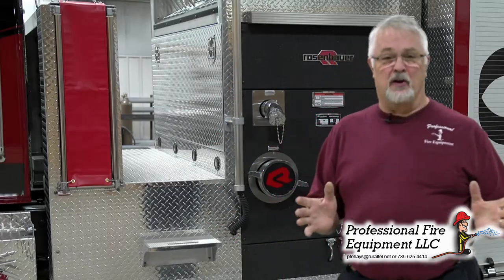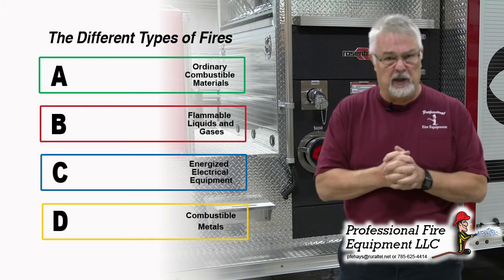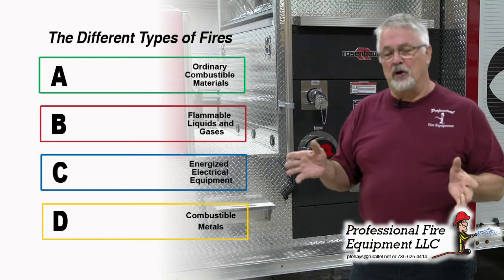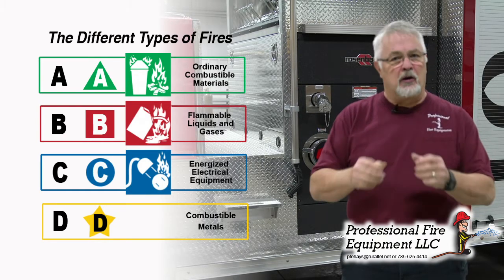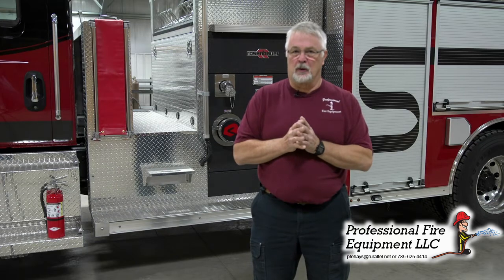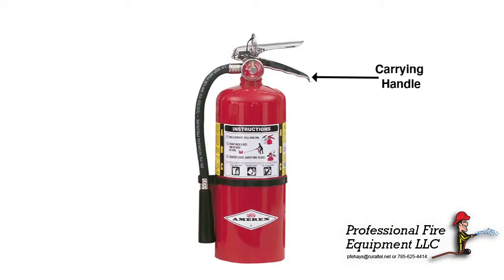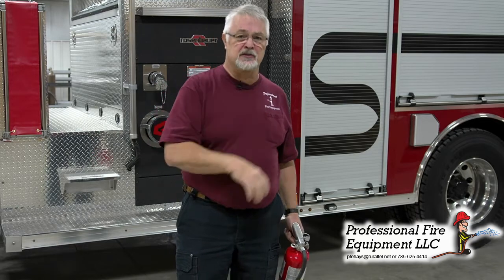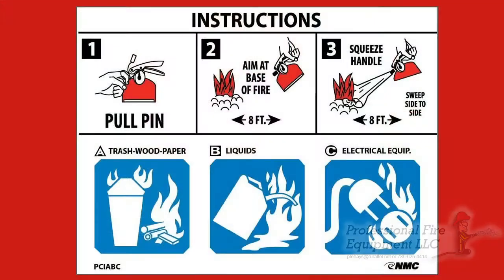Professional Fire Equipment - Fire Extinguishers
Hi, I'm John Moravek - Owner and Master Technician at Professional Fire Equipment located in Hays, Kansas.

This video is about how to properly use a fire extinguisher.